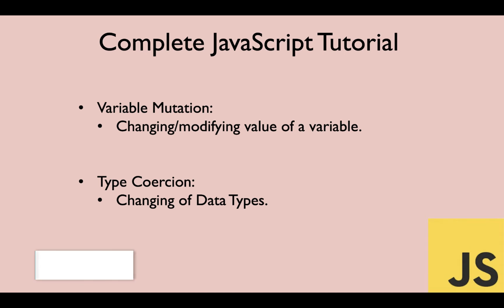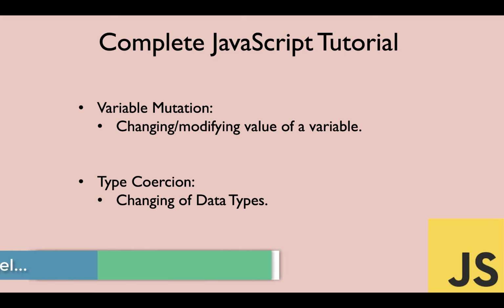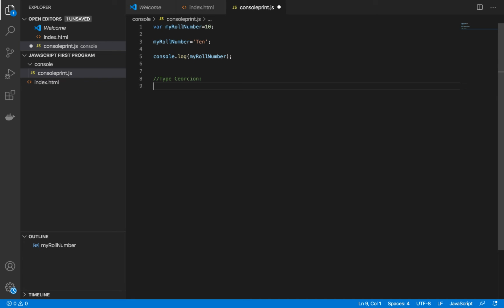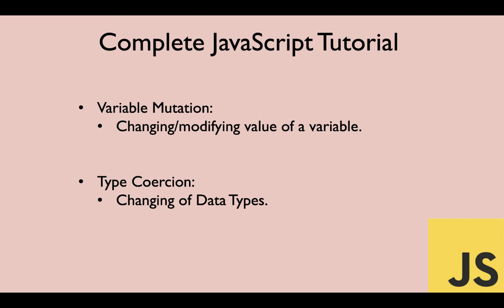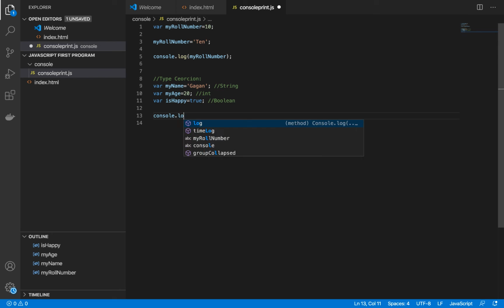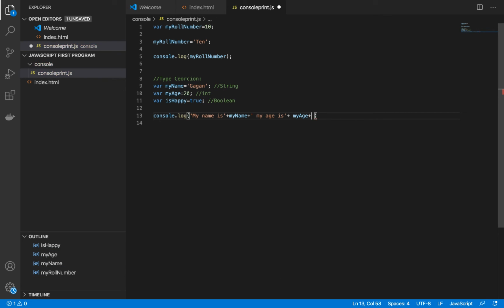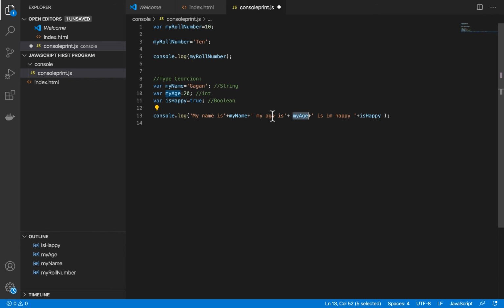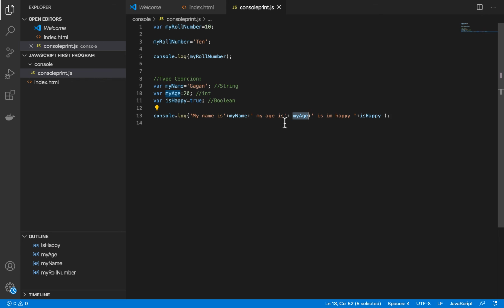4. Variable Mutation and Type Coercion in JavaScript |JavaScript tutorial for beginners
Variable Mutation and Type Coercion in JavaScript |JavaScript tutorial for beginners

Hi All,

In video we will cover details on what on Variable Mutation and Type Coercion with example.

1)Variable Mutation:
Definition: Changing/modifying value of a variable.

2) Type Coercion:
Definition: Changing of Data Types.